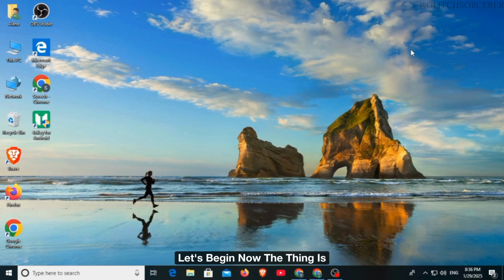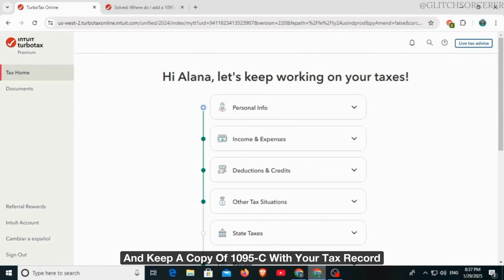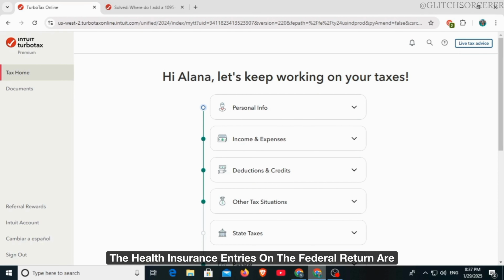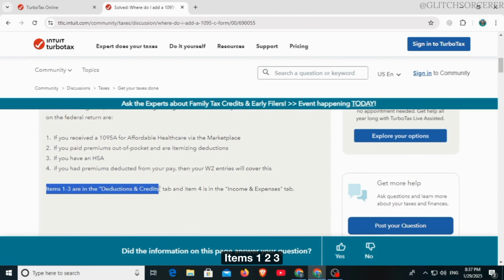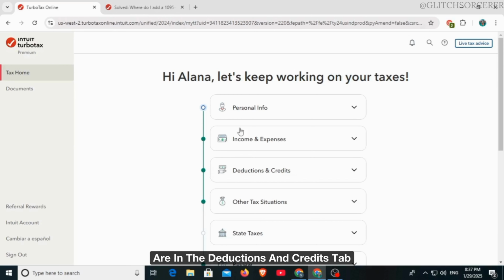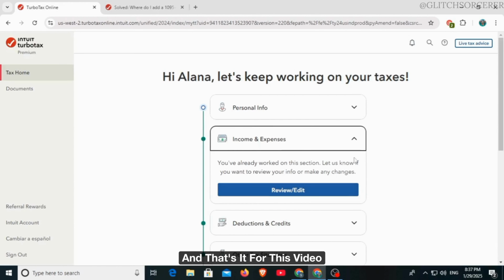How to File My 1095-C Form on TurboTax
Received a 1095-C form from your employer and wondering how to file it on TurboTax? This guide will walk you through the step-by-step process of entering your health coverage information and ensuring compliance with tax requirements.

Timestamps:
00:00 – Introduction to Filing 1095-C on TurboTax
00:10 – Step-by-Step Guide to Entering 1095-C Information

Important Note:
The 1095-C form is for your records and does not need to be filed with your tax return. However, TurboTax may ask general health coverage questions that can be answered using this form.